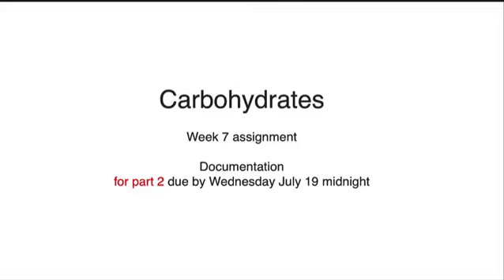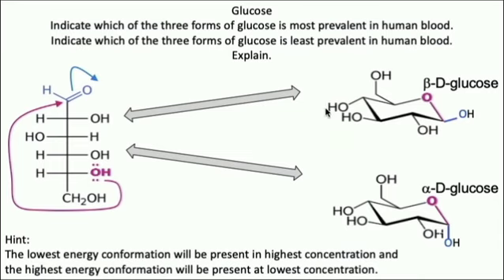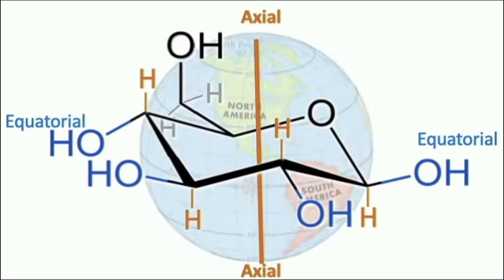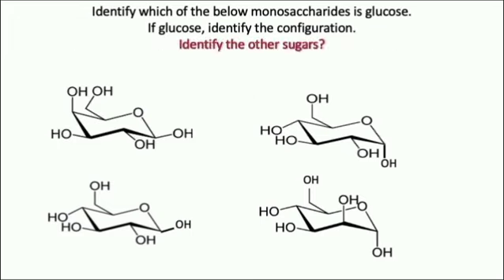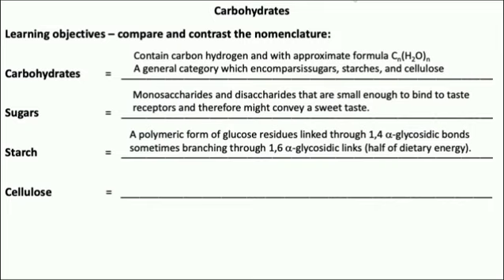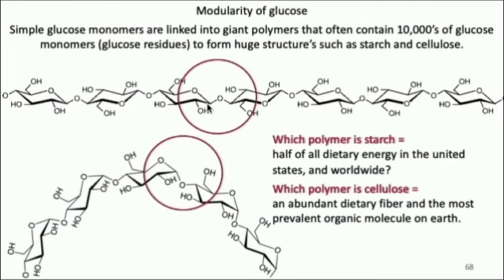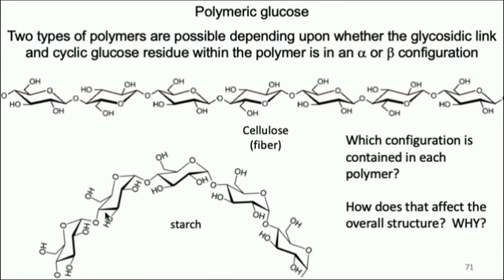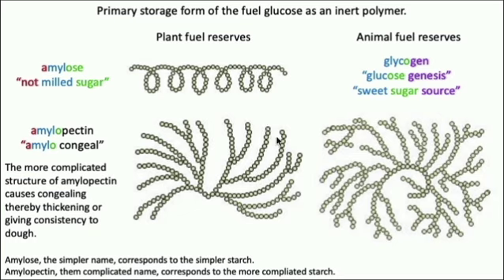Week 7 WED video carbohydrates part 2